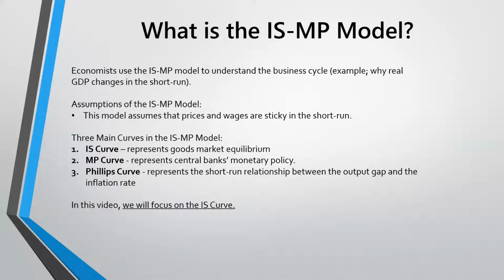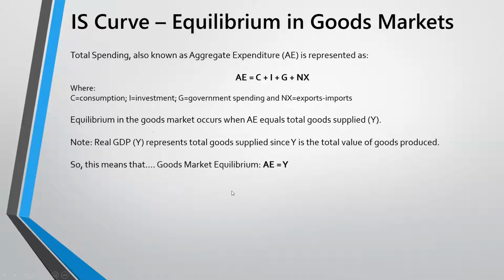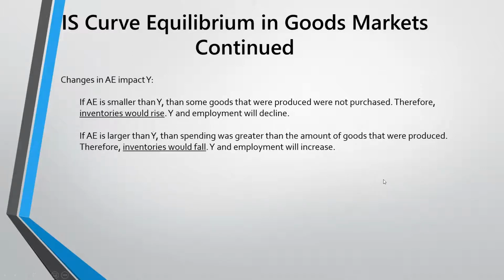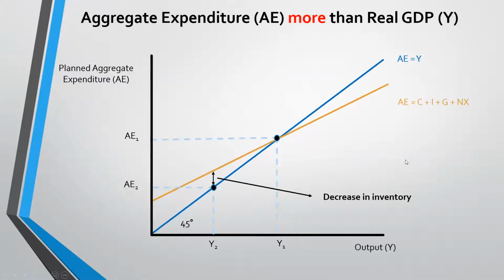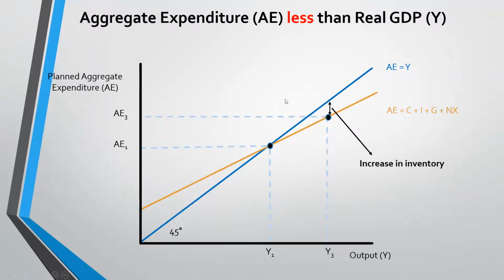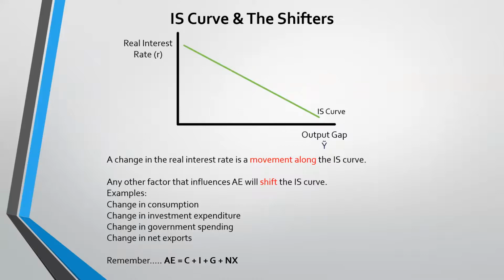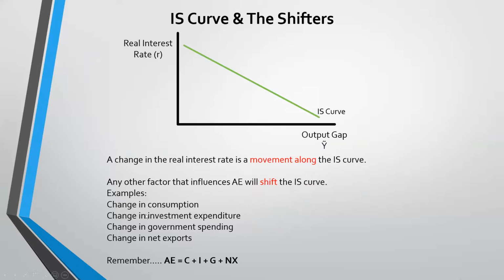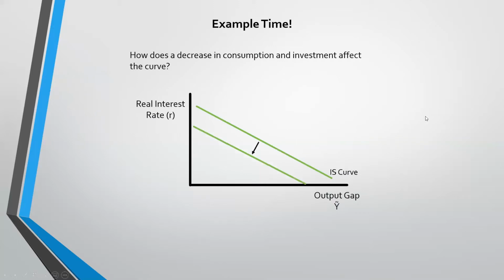IS Curve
A short video explaining Aggregate Expenditure, Real GDP and the IS Curve.